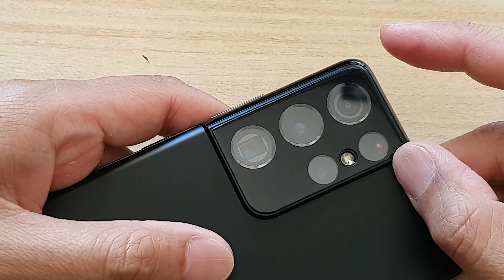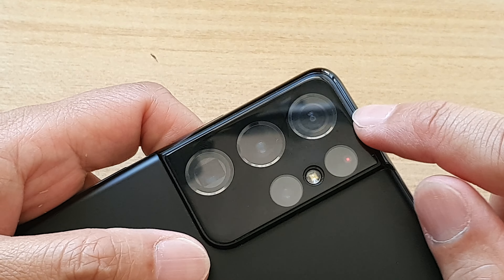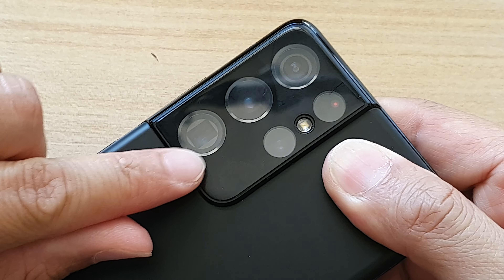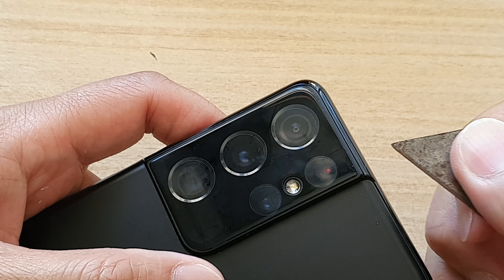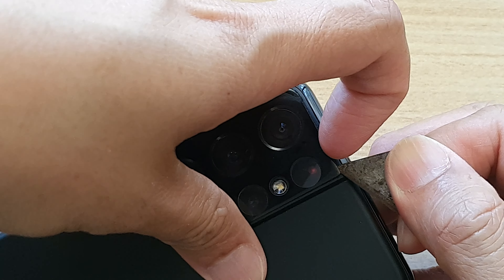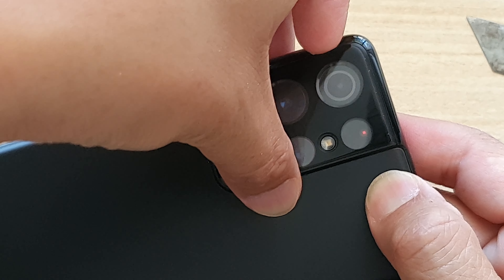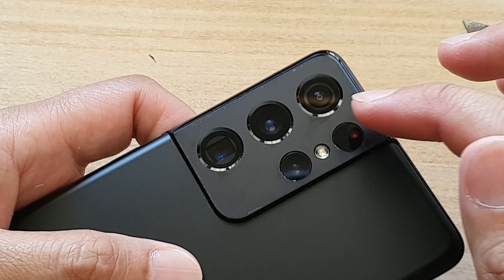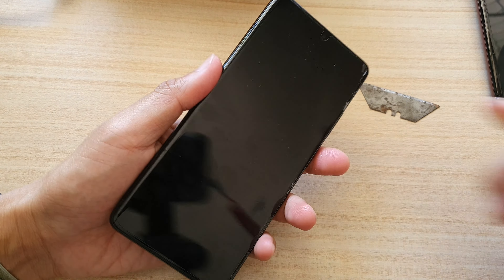Galaxy S21/S21+/Ultra: How to Remove Screen Protector for Your Camera Lens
Learn how you can remove the screen protector for your camera lens on the Samsung Galaxy S21 / S21+ / S21 Ultra.